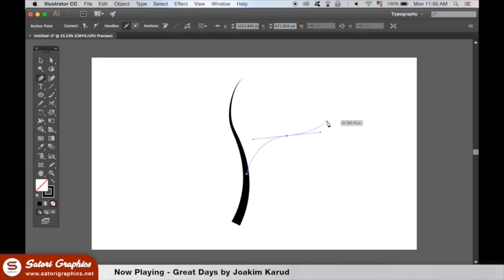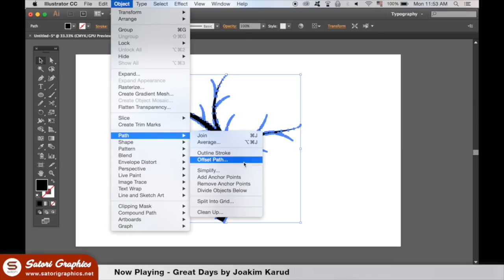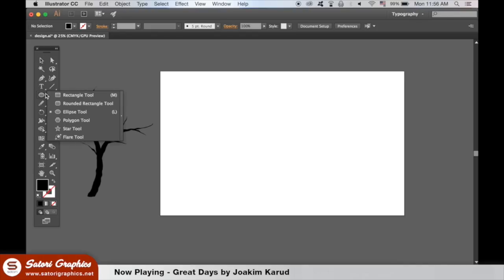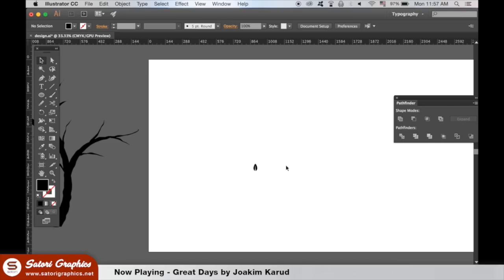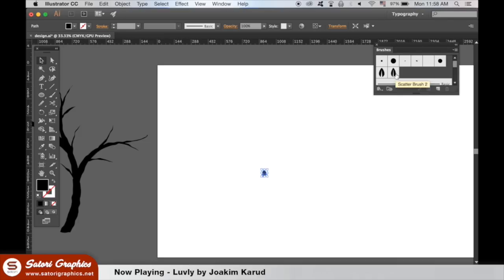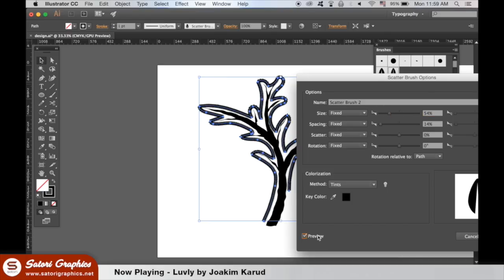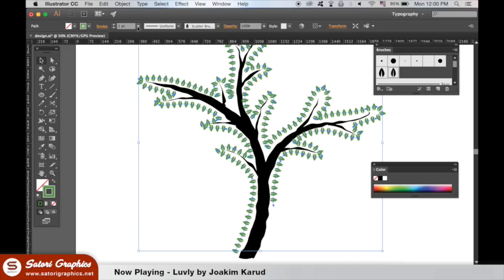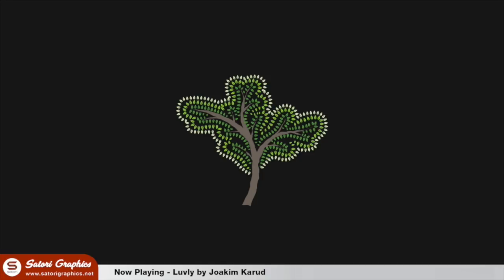COOL ILLUSTRATOR SCATTER BRUSH TUTORIAL | Illustrator Custom Brush | Satori Graphics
Illustrator scatter brush tutorial! - Tom with Satori Graphics back with another graphic design Illustrator tutorial; today we look at how to make a custom brush in Illustrator, more specifically the scatter brush for making a vector tree design. You can make a wide range of custom brushes in Illustrator, and I have gone over a few of them in hand lettering tutorials, but today we look at a very simple custom brush in Illustrator, that will save you heaps of time when designing artwork that has repeated patterns throughout, it is the scatter brush.

If you like this style of tutorial based on custom Illustrator brushes, let me know and we may delve into different brushes in the future. Also sorry to say that the resolution of this video was recorded at 720ppi and no 1080, that was my fault and it’s too late to go back and change that now..

For this scatter brush Illustrator tutorial, you will be using tools and techniques such as:
The shape tools
Selection tools
Pen tool
Guides
Stroke tools / techniques
Brush tools

If you found this graphic design upload on how to make a custom scatter brush in Illustrator enjoyable or useful, let me know in the comments section and drop a like on your way out.

Logo Reference Book

Macbook Cool Protective Carry Case

Winsor & Newton Calligraphy Wooden Box

ADATA HV620 1TB Sleek & Stylish USB 3.0 High Speed External Hard Drive

SUPPORT SATORI

MUSIC